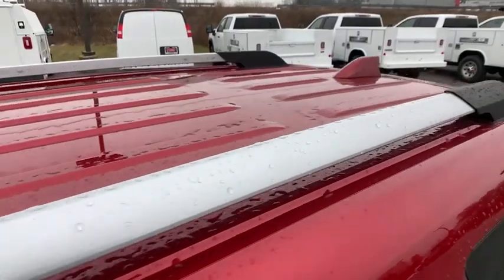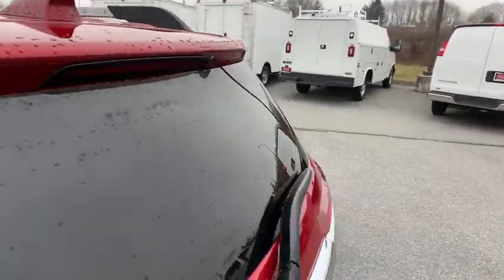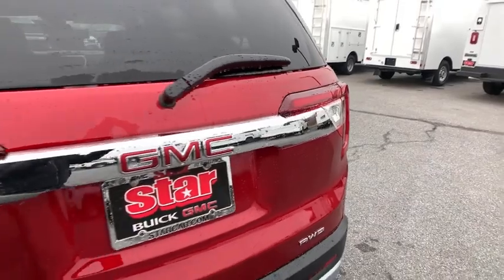2021 GMC Acadia Easton, Allentown, Bethlehem, Hellertown, PA, Phillipsburg, NJ 210042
Cayenne Red Tintcoat New 2021 GMC Acadia available in Easton, Pennsylvania at Star Buick Easton. Servicing the Allentown, Bethlehem, Hellertown, PA, Phillipsburg, NJ area.

**NAVIGATION, **LEATHER, **BLUETOOTH, **BACKUP CAMERA, **USB PORT, **SATELLITE RADIO, **MEMORY SETTINGS, **HEATED & COOLED FRONT SEATS, **HEATED REAR SEATS, **DUAL POWER SEATS, **REMOTE KEYLESS ENTRY, **REMOTE START, **PUSH BUTTON START, **FRONT & REAR PARK ASSIST, **BLIND SPOT MONITOR, Wireless Apple CarPlay/Wireless Android Auto. 2021 GMC Acadia SLT 2.0L Turbocharged 4D Sport Utility 9-Speed Automatic Cayenne Red Tintcoat 22/27 City/Highway MPGbrbrLehigh Valley's Largest GM Dealer! Star is a family owned and operated dealership that has been serving our area for over 37 years. With 3 locations we have over 600 Cars to Choose from!